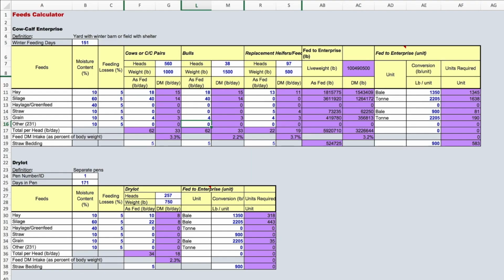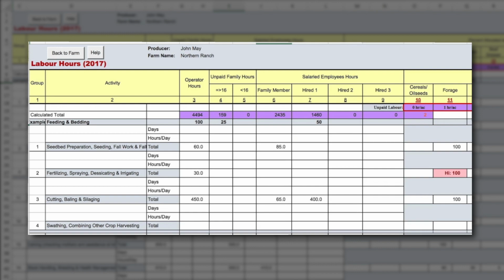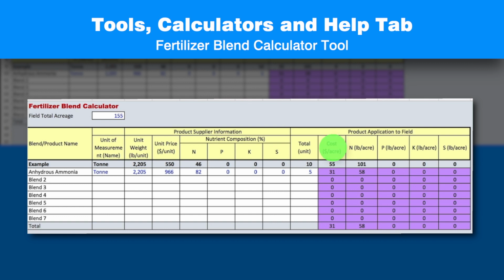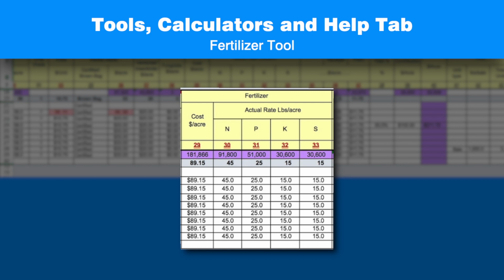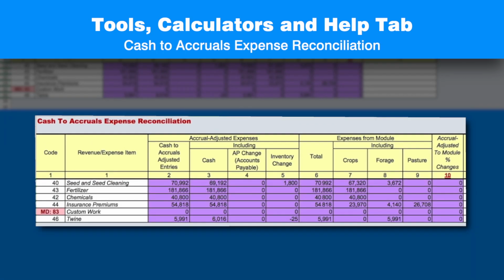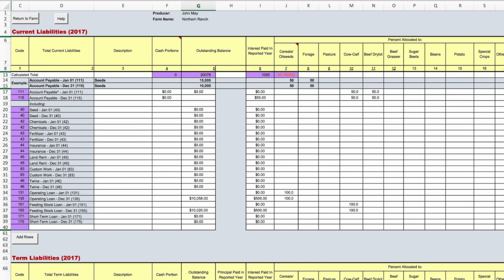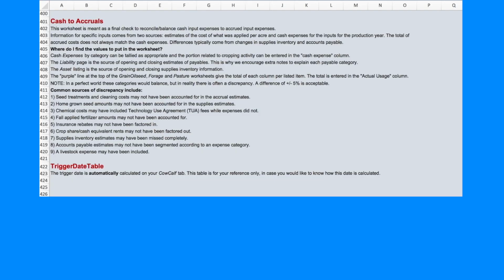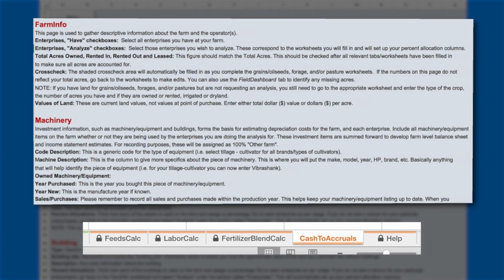Tools, Calculators and Help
Using AgriProfit$' calculators to help collect and calculate required information for data entry. Tools assist in feed calculation, unpaid labour (operator and family) hour estimation, blended fertilizer calculation, cash-to-accruals expense reconciliation. If in doubt about what information is required, check out the Help worksheet.